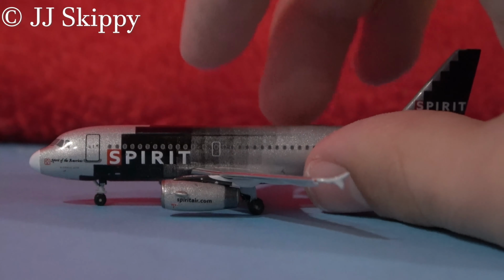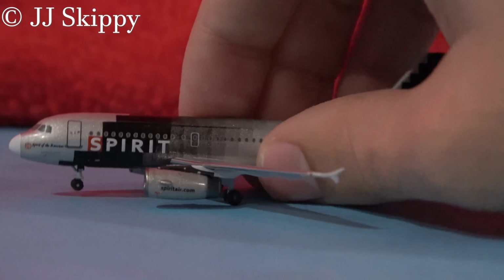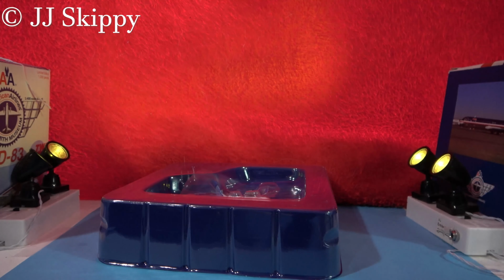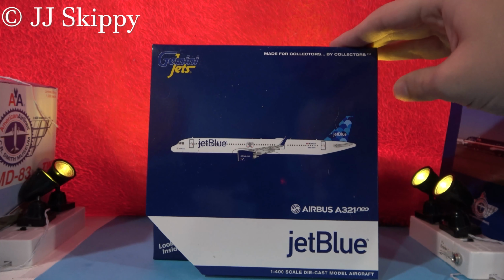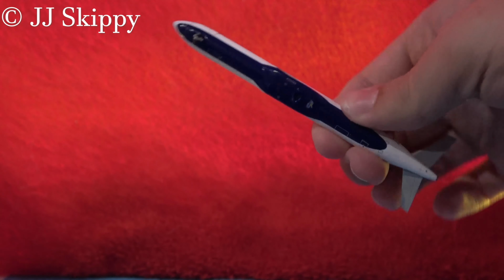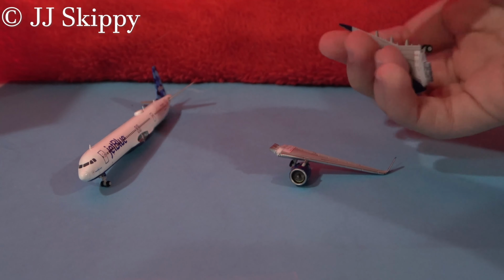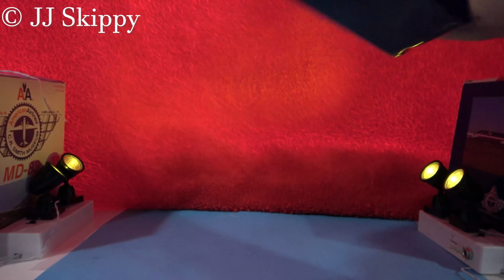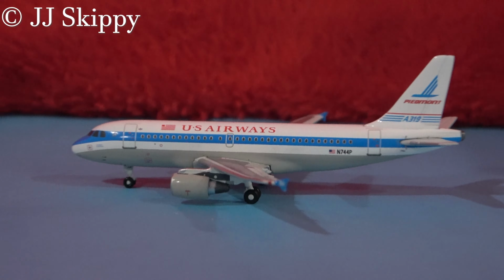Massive Unboxing #5 - Broken Model!!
Hello everyone,
Welcome back to another video! In this video, I have received five new models. But one of them is broken. Gemini Jets is known for their broken models sometimes, and it repeats once again. Unfortunately, I can’t fully switch over to another model manufacturer because Gemini Jets is the only one that has such a wide variety of North American models. This is what happens when you have a monopoly on the aircraft model industry.

I used LAKEY INSPIRED’s Distant during the video. Appears for about 9 or so seconds after unboxing the broken model.

0:00 | Intro
0:52 | Unboxing
2:14 | Gemini Jets United Express CRJ-200 Battleship Gray
4:39 | Aeroclassics Spirit A319 Grayscale
7:20 | Gemini Jets United Express E175 Evo Blue
9:54 | Gemini Jets jetBlue A321neo **BROKEN**
13:01 | Gemini Jets US Airways A319 Piedmont Retro